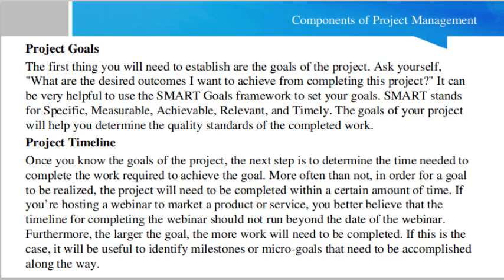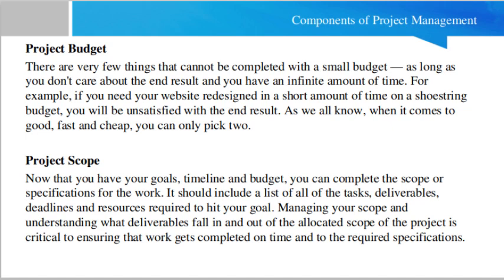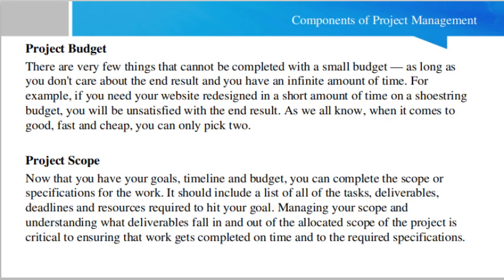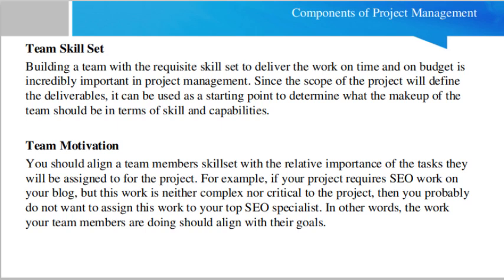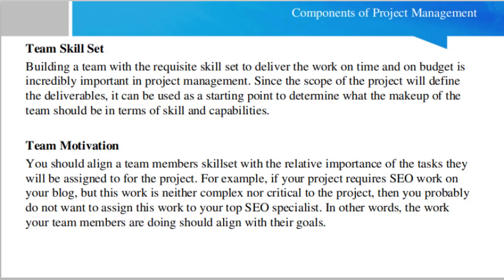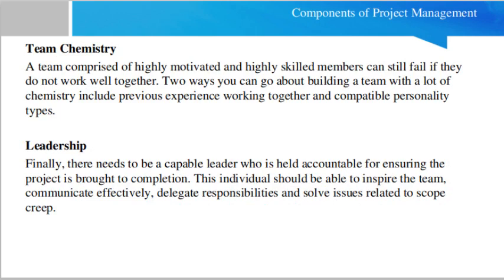Components of Project Management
Project GoalsThe first thing you will need to establish are the goals of the project. Ask yourself, "What are the desired outcomes I want to achieve from completing this project?" It can be very helpful to use the SMART Goals framework to set your goals. SMART stands for Specific, Measurable, Achievable, Relevant, and Timely. The goals of your project will help you determine the quality standards of the completed work. Project TimelineOnce you know the goals of the project, the next step is to determine the time needed to complete the work required to achieve the goal. More often than not, in order for a goal to be realized, the project will need to be completed within a certain amount of time. If you’re hosting a webinar to market a product or service, you better believe that the timeline for completing the webinar should not run beyond the date of the webinar. Furthermore, the larger the goal, the more work will need to be completed. If this is the case, it will be useful to identify milestones or micro-goals that need to be accomplished along the way.